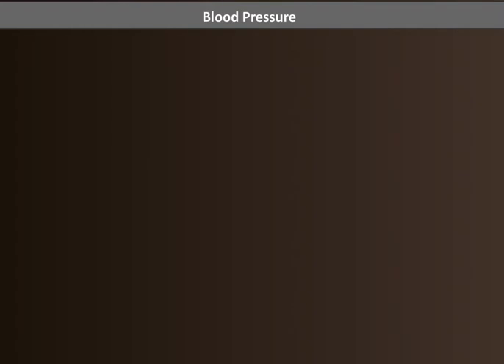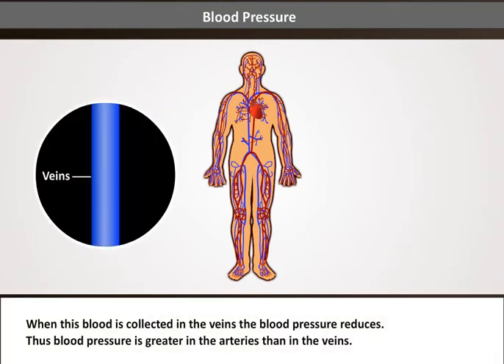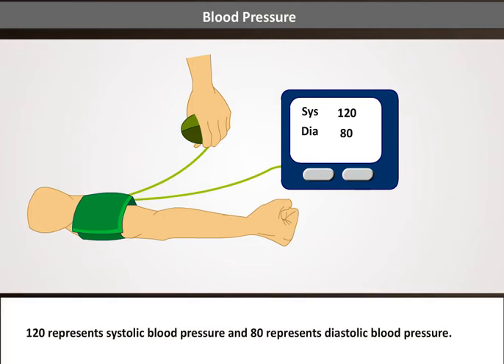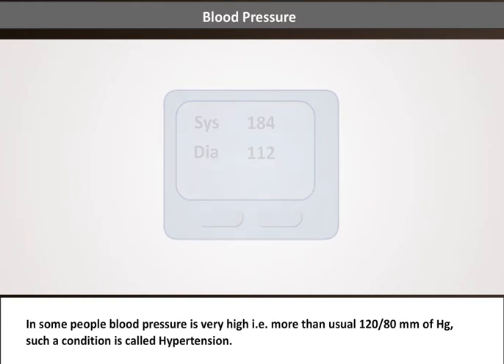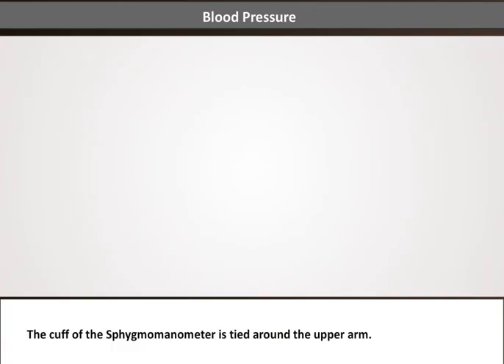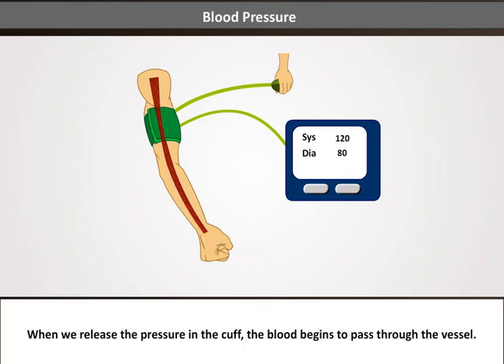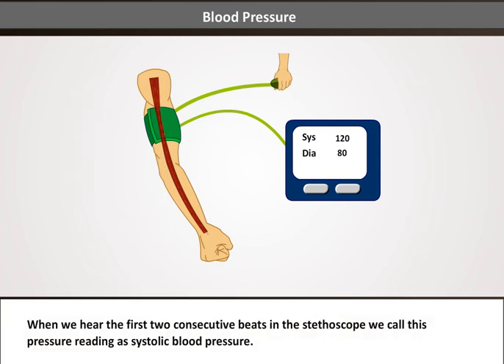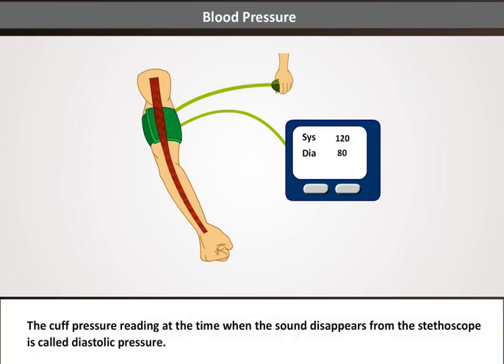Human Body | Blood Pressure in Human Body and How it is measured?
Understanding Blood Pressure with Animation

In this video, you will understand:

1) What is blood pressure?

2) What causes Blood Pressure?

3) How Blood Pressure works?

4) How Blood Pressure is measured?

If you like the video, hit on the like button and comment your valuable feedback on the comments section below.